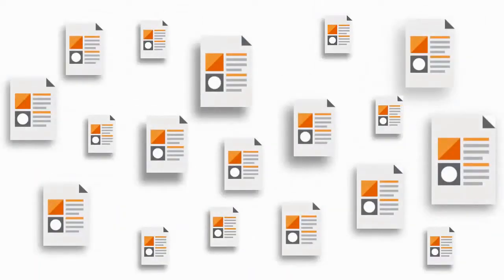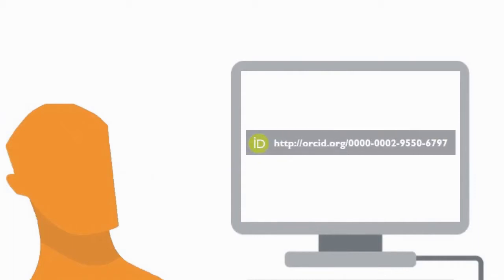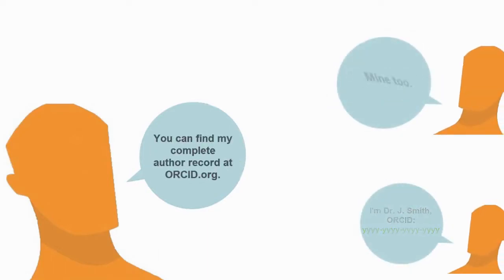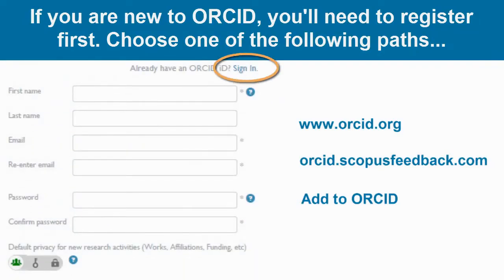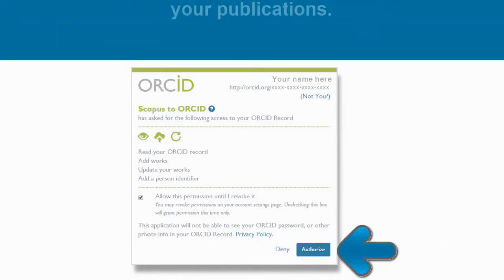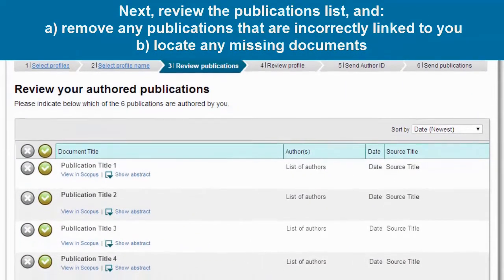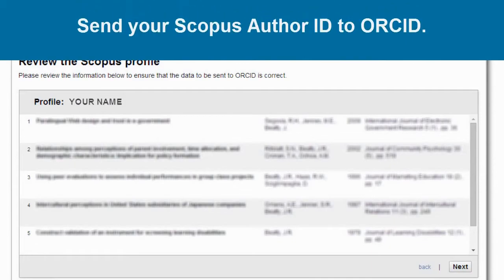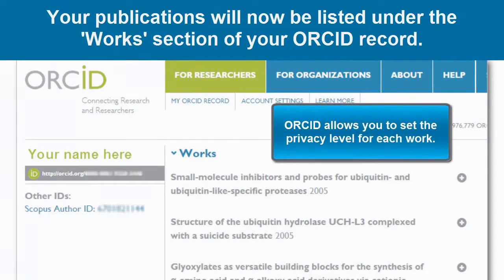Dr. Bashar M. Nema (My papers from Scopus 2 ORCID)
Dear Friends
This Video explain how to get your papers from Scopus 2 ORCID.

Thanks
Bashar M. Nema
Mustansiriyah University
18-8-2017